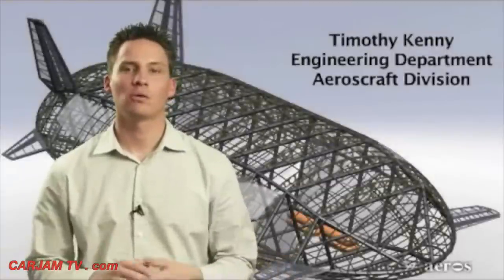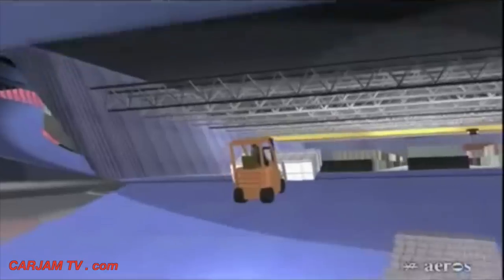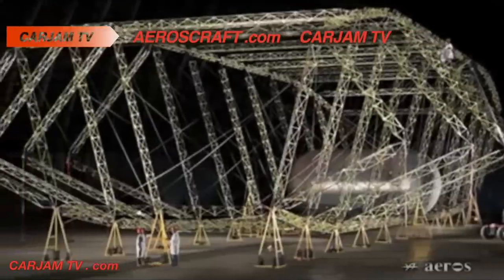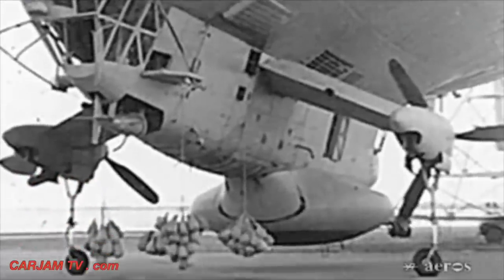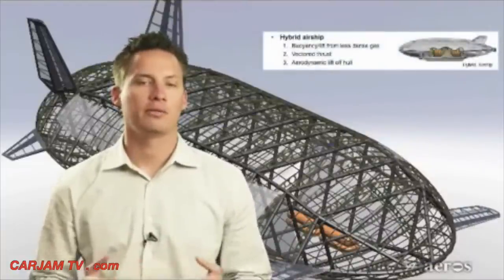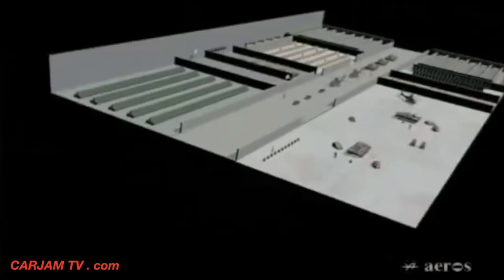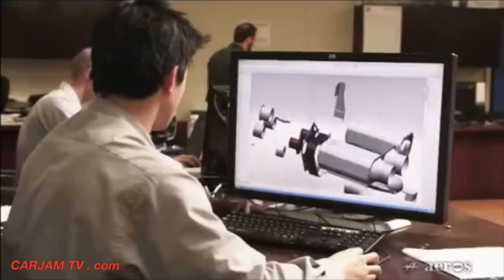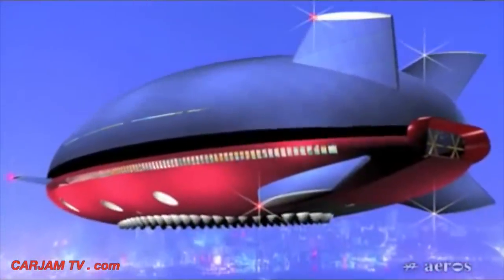AEROSCRAFT How It Works World's Most Advanced Airship Commercial CARJAM TV 2014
The Aeroscraft is the name of a series of cargo-carrying rigid airships planned by the Worldwide Aeros Corporation. The Aeroscraft company is seeking funding for its Aeroscraft ML866 model, which will carry 66 tons of payload, and for its Aeroscraft ML868 model carrying 250 tons. A model capable of lifting 500 tons, the Aeroscraft ML86X, is also on the drawing board.
A scaled-down prototype called the Aeroscraft Pelican" was completed in January 2013 with funding from the U.S. Department of Defense.
According to the Aeros website, the Aeroscraft ML866 model will be 555 feet (169 m) in length, have a payload capacity of 66 tons, a top speed of 120 knots (222 km/h), a range of 3,100 nautical miles (5,700 km), and a flight ceiling of 12,000 feet (3,700 m). The larger Aeroscraft ML868 model will be 770 feet (230 m) in length and carry 200 tons, with the same speed and altitude ceiling as the Aeroscraft ML866.
Aeroscraft Commercial cargo

If Aeros is able to successfully fund, build, and operate their Aeroscraft design, an Aeroscraft could be used to transport civilian cargo to remote locations, or to locations with difficult terrain or poor roads. This would take advantage of the Aeroscraft's ability to land on any flat surface, paved or unpaved, and to hover over uneven terrain. The Aeroscraft design also calls for cargo bays that are larger than any current air, truck or rail transport,[1] which may enable the Aeroscraft to compete in the outsize cargo market, moving goods such as wind turbines or large aerospace parts.

The Aeroscraft manufacturer also envisions commercial use as a cargo carrier which could deliver a large amount of merchandise from a centralized location.
Aeroscraft Military uses

The Aeroscraft could be used to transport military vehicles or supplies to difficult terrain with no infrastructure, a job currently reserved for helicopters. The Aeroscraft design calls for payload capacities significantly heavier than the current 16-ton maximum for helicopters.

Since many military transport needs involve either broken or unreliable infrastructure during disaster relief or combat, the Aeroscraft's independence from runways or other infrastructure is of interest to the military. The Pentagon has provided $50 million in funding for the development of the Aeroscraft "Pelican" prototype
In 2005, Aeros was granted the largest contract under DARPA's project Walrus HULA. Project Walrus was not renewed in 2010.[11] However, the Pentagon continued to fund Aeroscraft through the Rapid Reaction Technology Office, contracting with them in 2010 to build a prototype that could demonstrate key technologies.[12] This prototype became known as the Aeroscraft "Pelican."
Aeroscraft Flight testing

The first floating of the Aeroscraft Pelican occurred on January 3, 2013. It hovered at 12 feet for several minutes in a former military hangar in Tustin, California.[13] The Pentagon has declared that the tests of the Pelican were a "success", with the craft meeting its demonstration objectives.[14] The Aeroscraft Pelican was rolled out of its hangar on July 4, 2013.

The Aeroscraft Pelican is 250 ft long, only half the size of the planned full-scale version, but uses the same structure and avionics.
Aeroscraft Future plans

Aeros is currently seeking $3 billion to fund the construction of 24 Aeroscraft vehicles, including the 250-ton capacity Aeroscraft ML868 model. Aeroscraft aim to finish construction in 2016.
An airship or dirigible is a type of aerostat or lighter-than-air aircraft that is propelled through the air by engine power. An aerostat stays aloft by having a large "envelope" filled with a lifting gas that is less dense than the surrounding air. In early dirigibles, the lifting gas used was hydrogen, due to its high lifting capacity.

Besides the main envelope, an airship also has engines and crew accommodation, typically in a gondola hung beneath the envelope.

The main types of airship are non-rigid, semi-rigid, and rigid.[2] Non-rigid airships, often called "blimps", rely on internal pressure to maintain the shape of the airship. Semi-rigid airships maintain the envelope shape by internal pressure, but have some form of supporting structure, such as a fixed keel, attached to it. Rigid airships have an outer structural framework which maintains the shape and carries all structural loads, while the lifting gas is contained in one or more internal gas bags or cells.